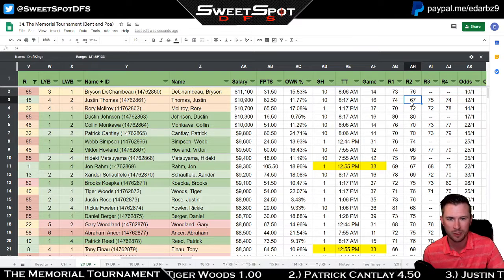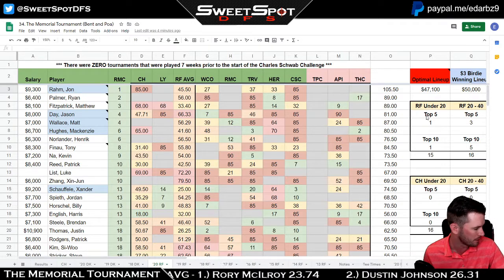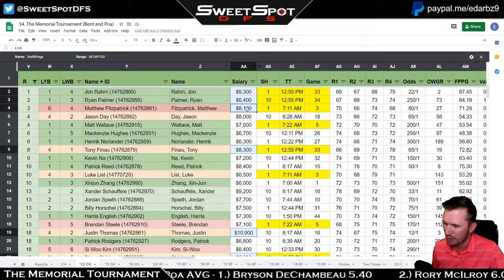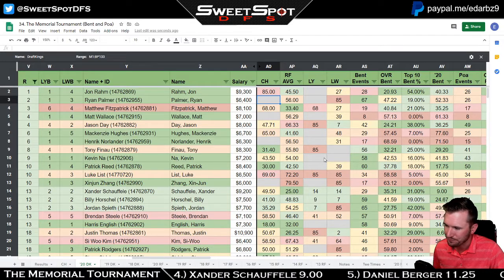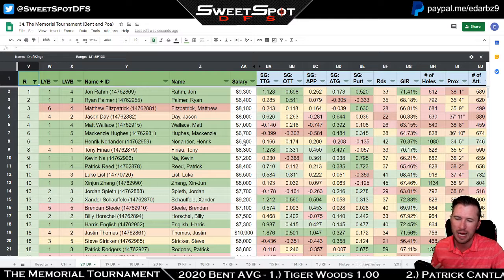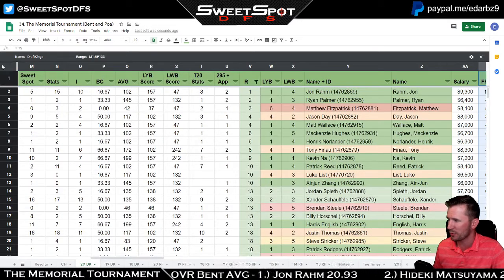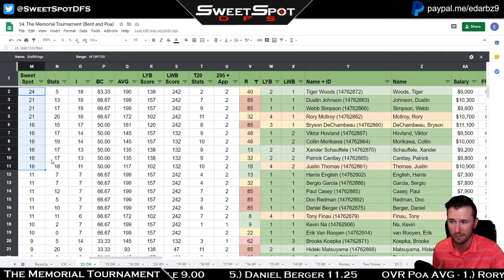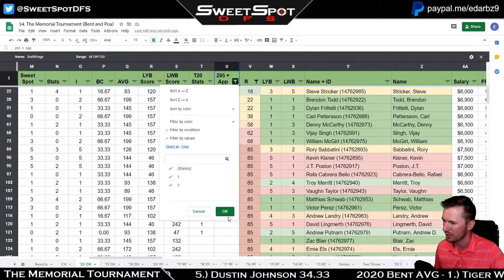SweetSpotDFS | The Memorial | DFS Review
Welcome to a DFS review for the 2020 Memorial Tournament.  Check out the timestamps below to see what I cover in this video.

TIMESTAMPS
1:50 - Recap (Tournament, Tiger, J-Day)
12:38 - Optimal Lineup vs $3 Birdie Winning Lineup
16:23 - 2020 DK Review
     16:32 - by Salary
     19:02 - by Tee Time Pairings
     21:42 - by OWGR for sub 7K golfers
     24:06 - by Course History
     25:30 - by Recent Form
     27:45 - by Bentgrass Stats
     28:50 - by Poa Stats
     45:10 - by Swing Stats
35:10 - SweetSpot Model